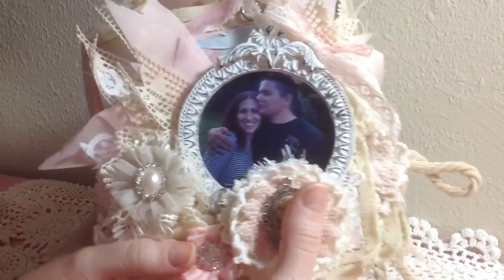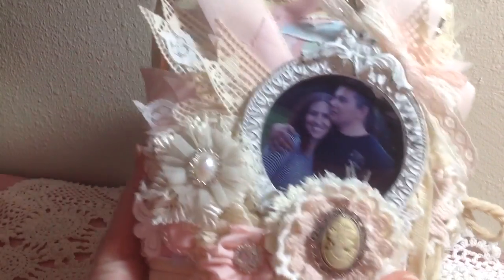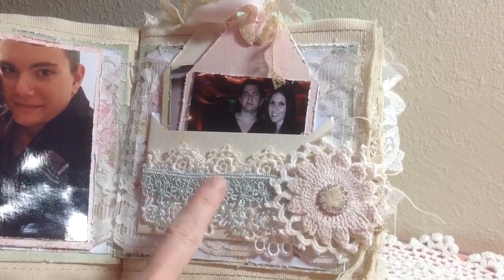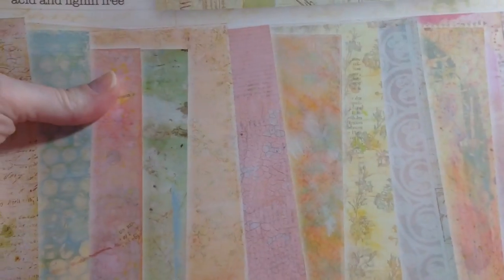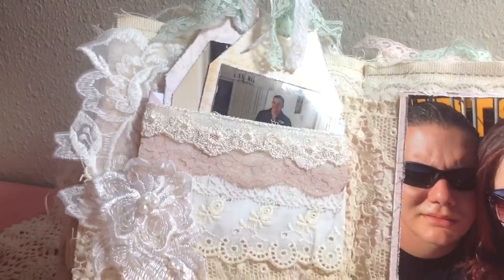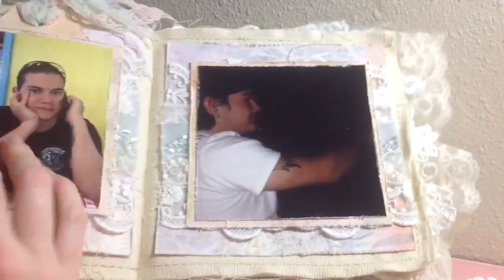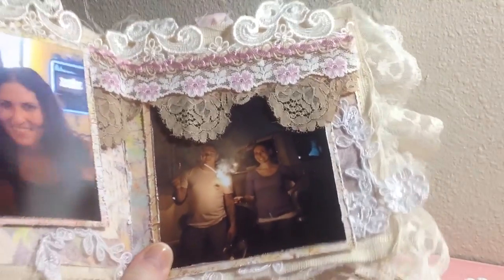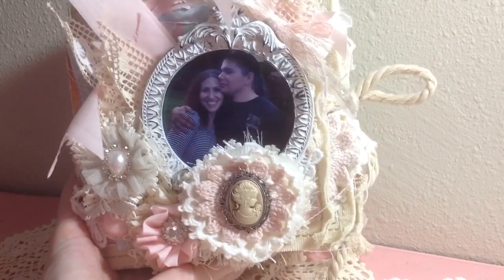Love Shabby Chic Canvas Mini Album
I created this album using a blank canvas album purchased from Michael's. The paper I used was mostly from the Prima Art Journal Pad and some was from the canvas kit itself. All of the vintage laces are from my stash and some can be found in the shop.